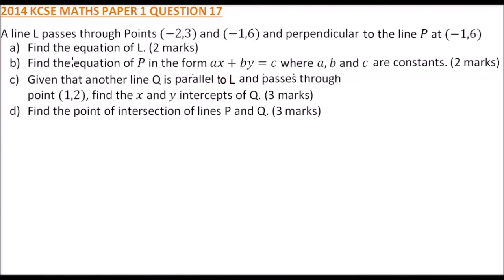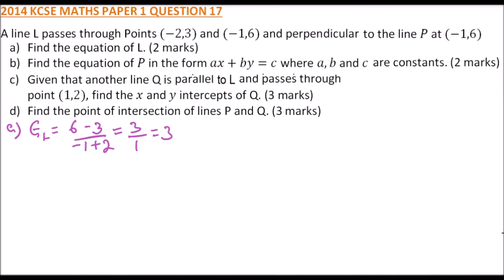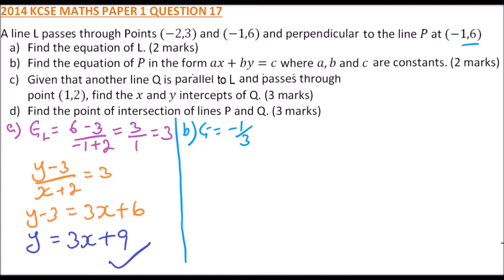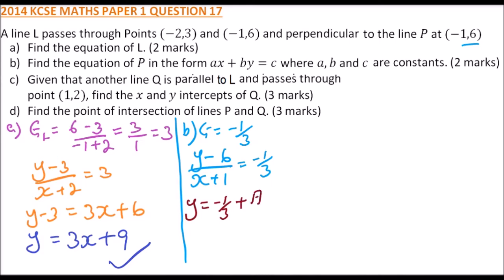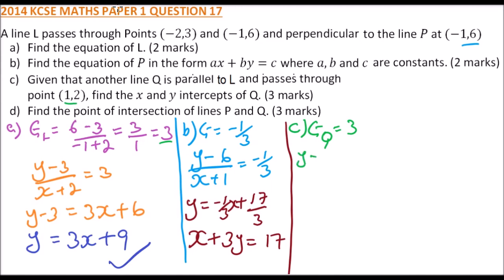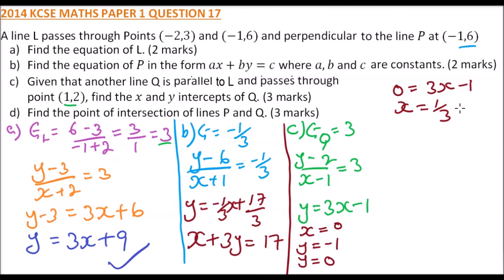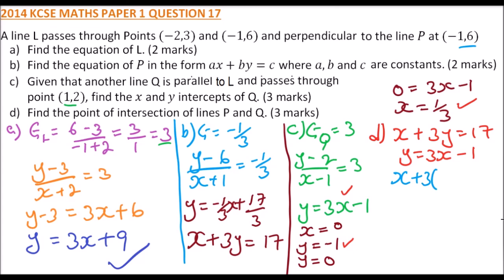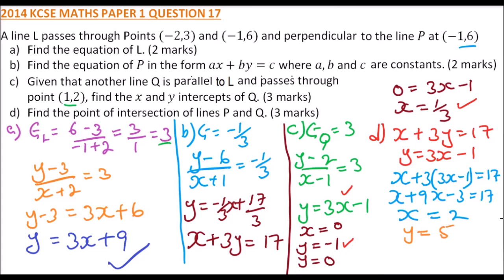2014 KCSE MATHEMATICS PAPER 1 NO 17